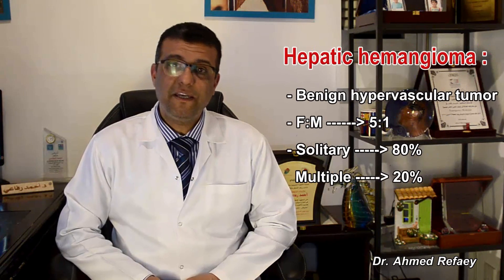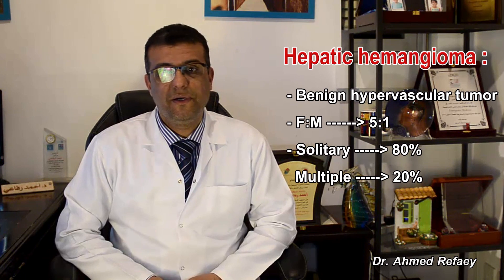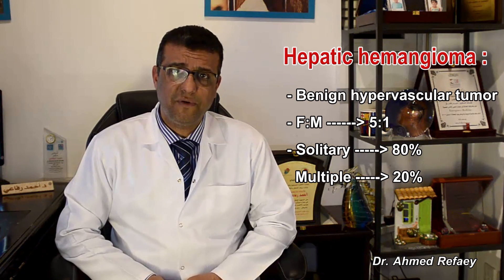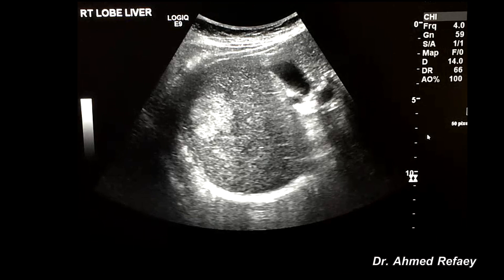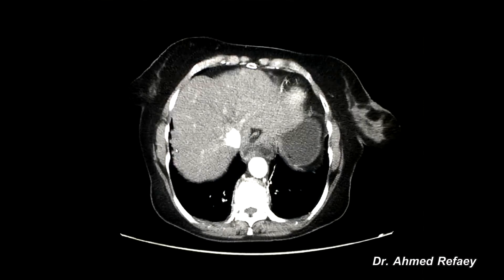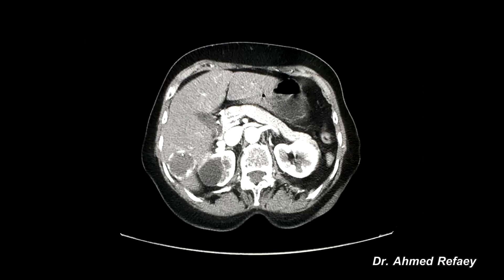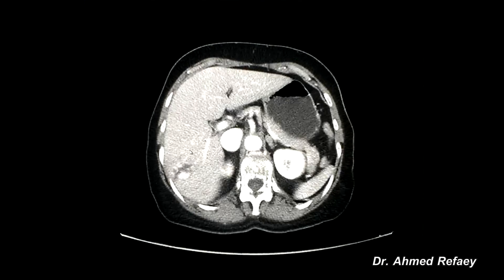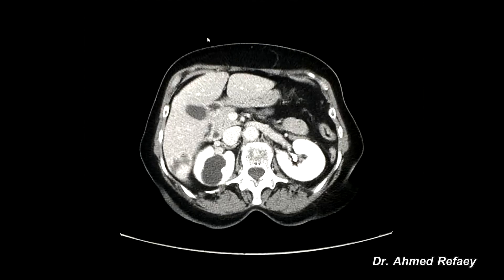Capsule : 14 - Hepatic Hemangioma